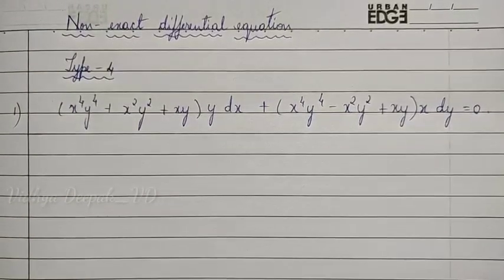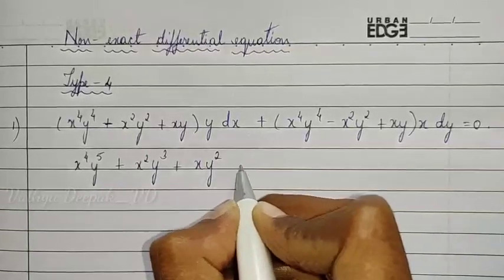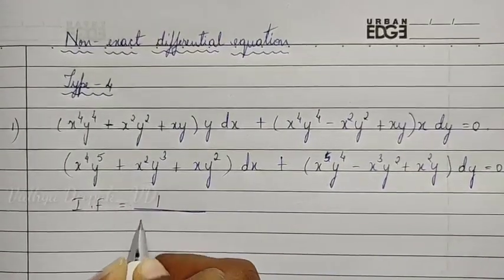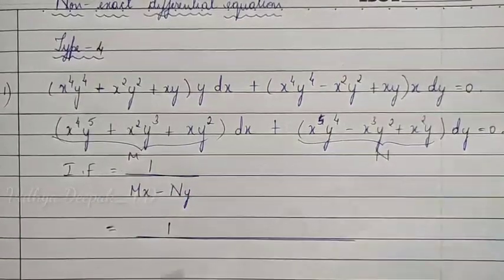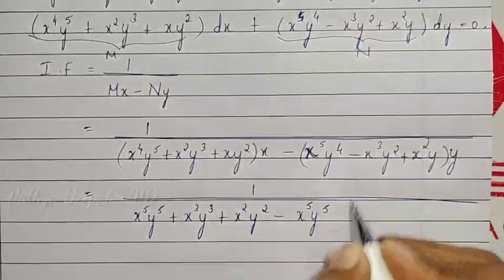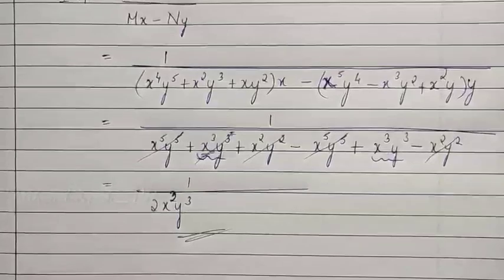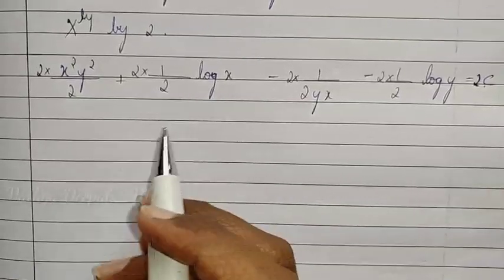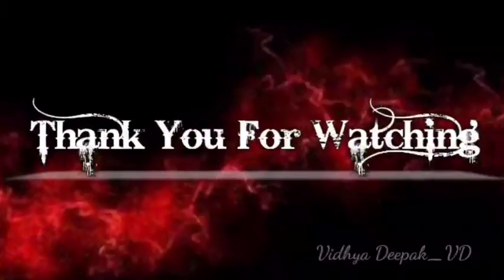Non-Exact Differential Equations/Type-4/ Part-2/ Vidhya Deepak_VD/ Math with VD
Hello Everyone...
Queries Solved:
1. How to solve non exact differential equations type 4